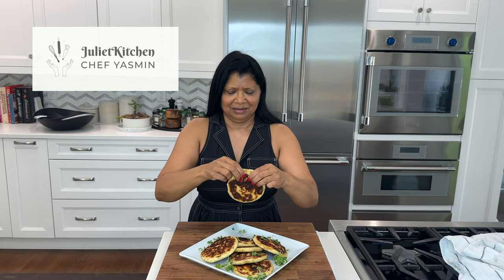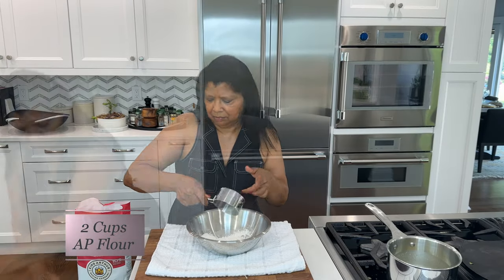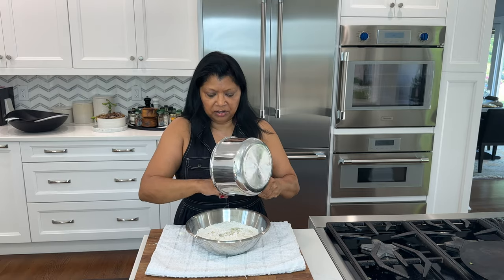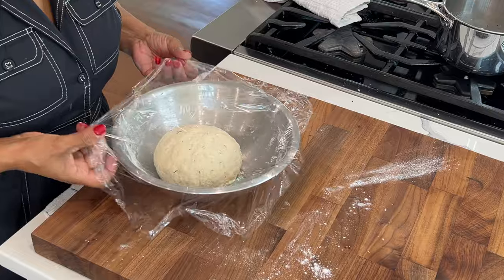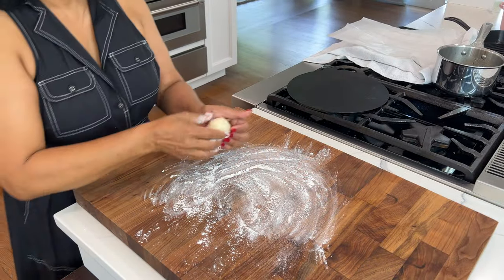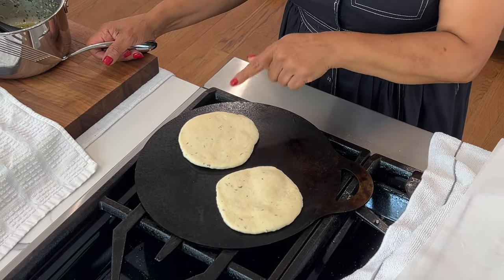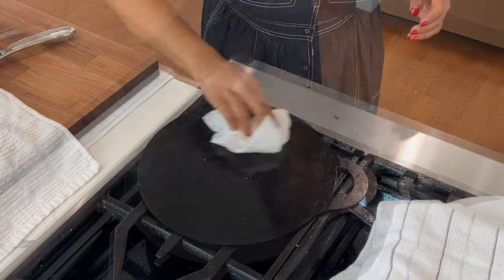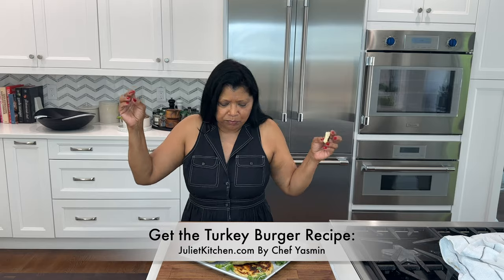Mini Soft Yogurt Flatbread from Scratch | Step By Step Guide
Hello Beautiful,  I’m sharing one of our favorite quick and easy breads.You too can make delicious yogurt flatbread at home with this easy-to-follow recipe. Enjoy a flavorful and versatile snack or appetizer. @julietkitchenbychefyasminj3044   Ingredients list below:

Dry Ingredients:

2 cups all-purpose flour
3 teaspoons granulated sugar
3/4 teaspoon baking powder
1/2 teaspoon baking soda
1/4 teaspoon kosher salt
Wet Ingredients and Herbs:

1/4 cup melted butter
1/4 cup warm whole milk
1 teaspoon grated garlic
2 teaspoons finely minced cilantro or parsley
Other Ingredients:

1/2 cup Greek yogurt
For Brushing the Flatbreads:

2 tablespoons butter
2 tablespoons extra virgin olive oil
2 teaspoons grated garlic
2 teaspoons finely minced cilantro or parsley